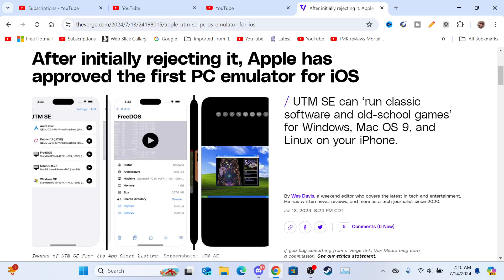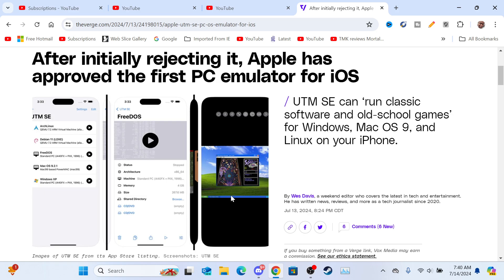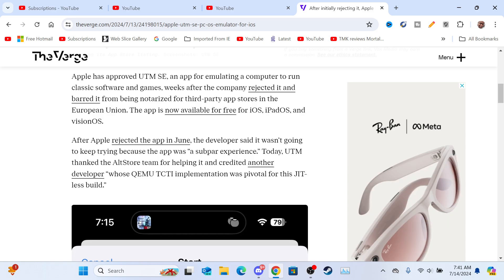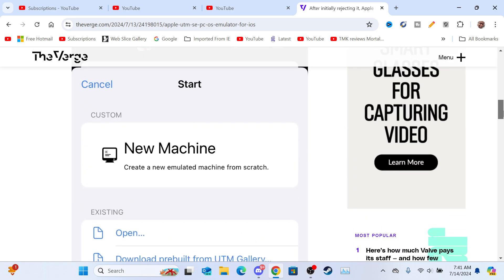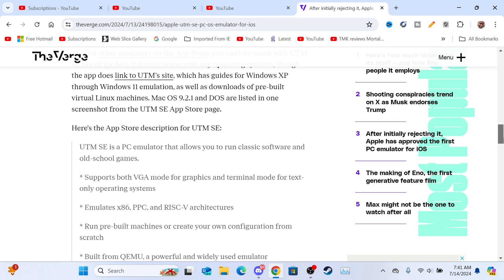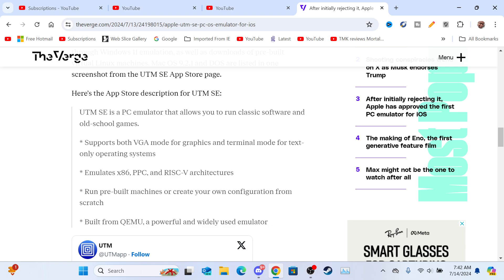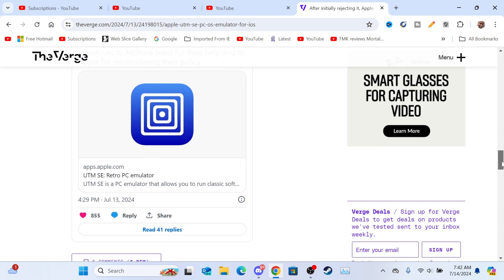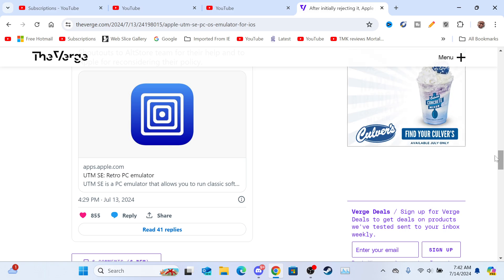iOS Has PC Emulation Now!!!